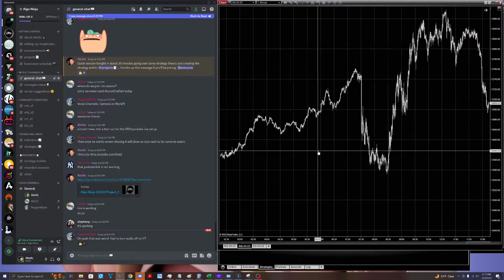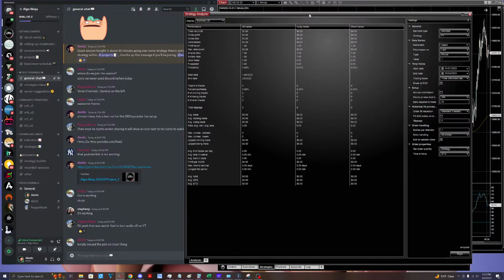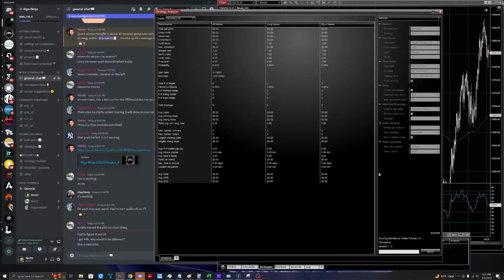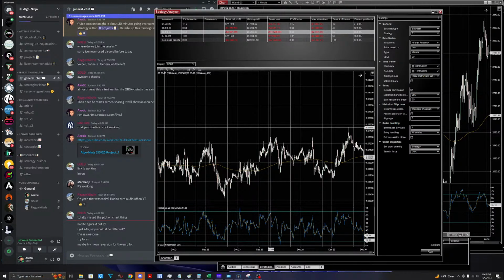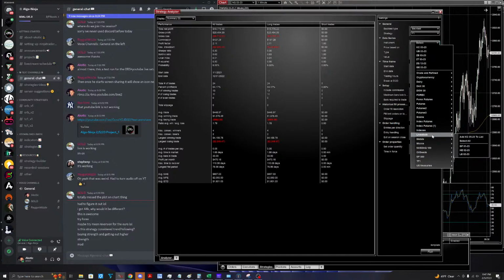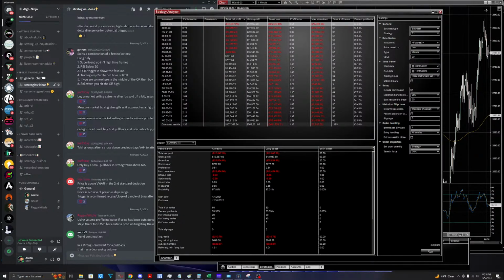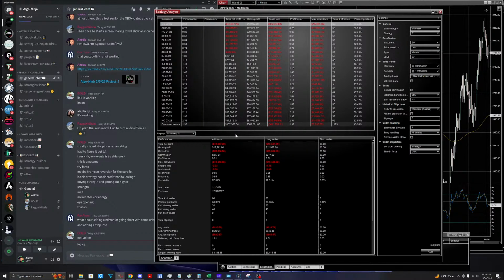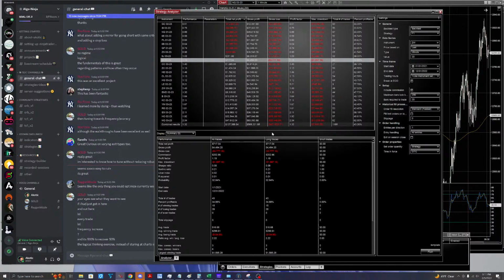Algo-Ninja 2/5/23 Project_1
Add me on discord if you’re interested in joining the group.

Akotic#1591